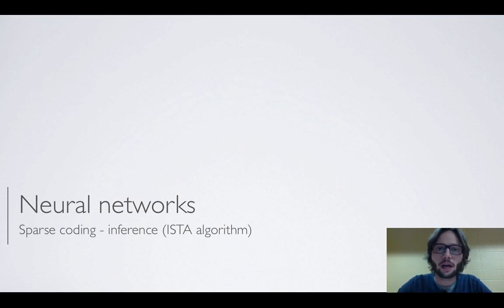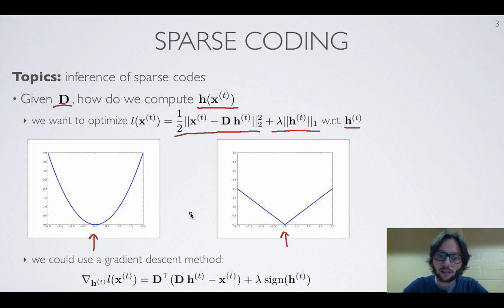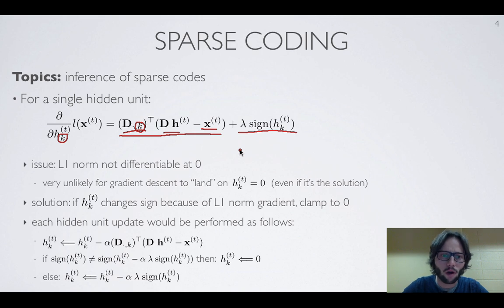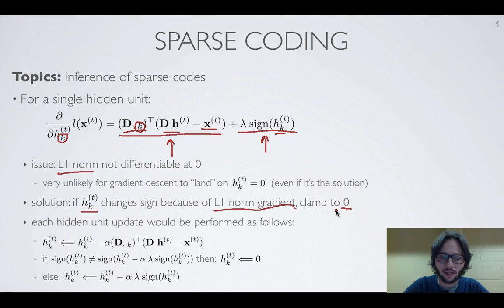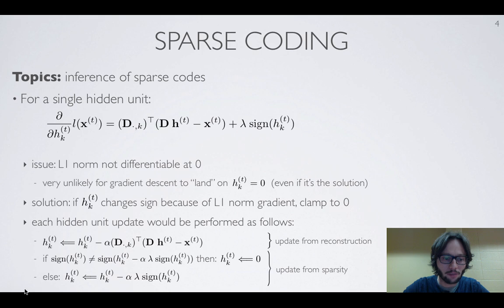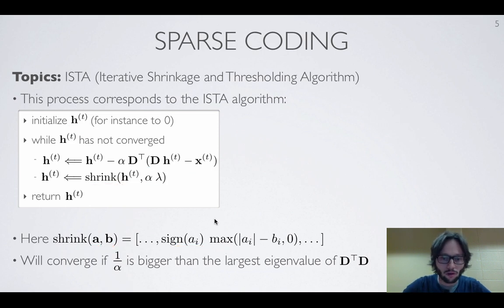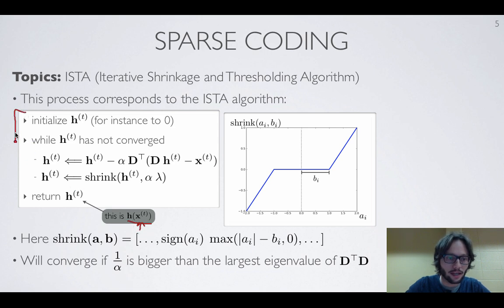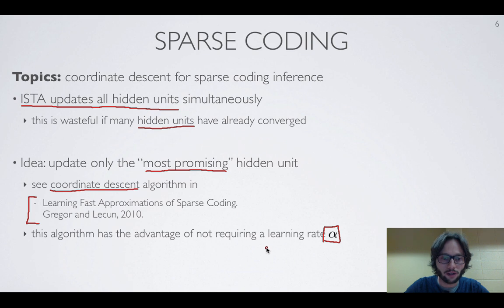Neural networks [8.2] : Sparse coding - inference (ISTA algorithm)